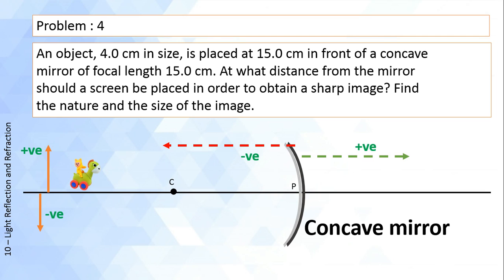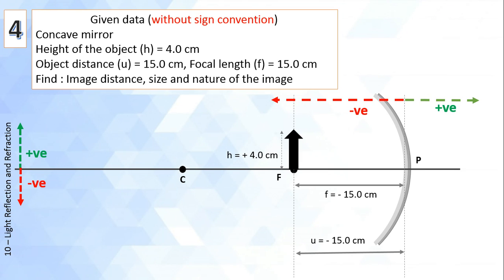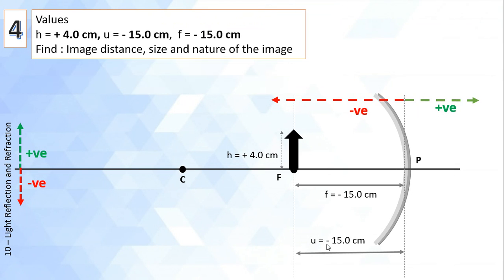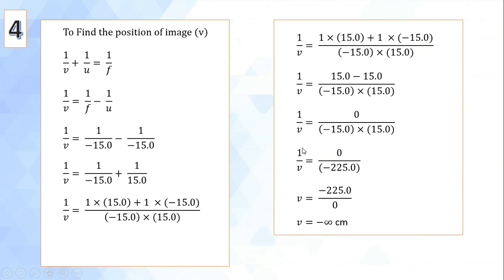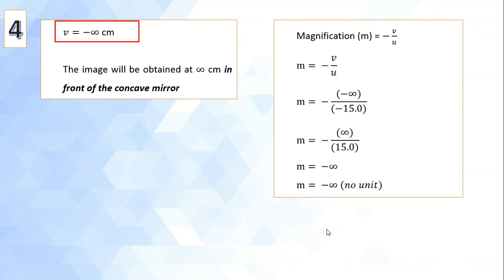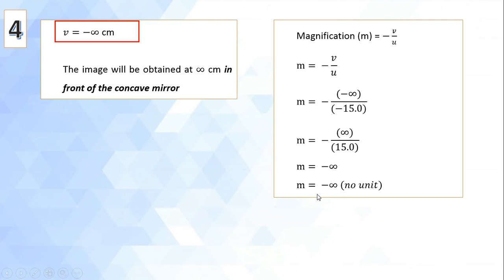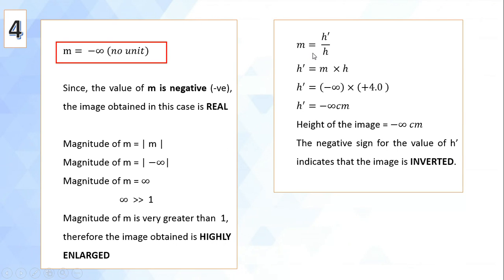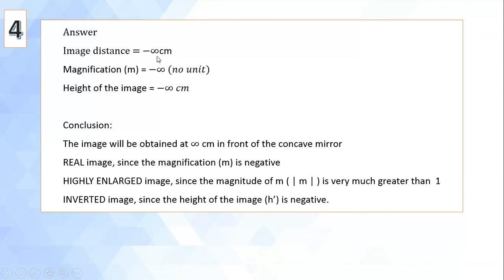To find v, m and h' of an object placed at F of a concave mirror